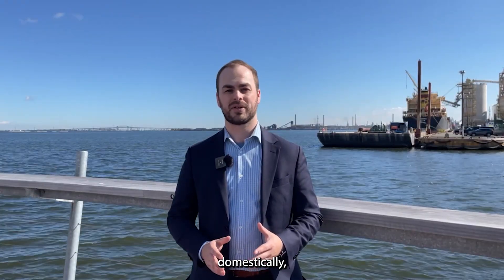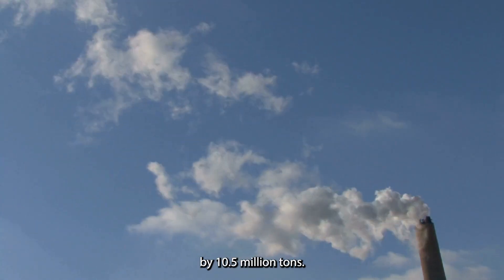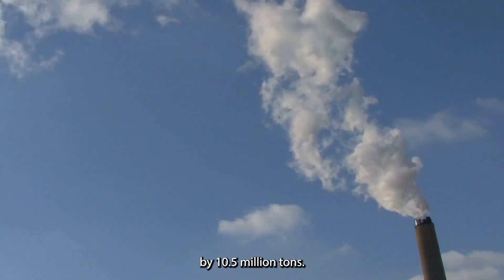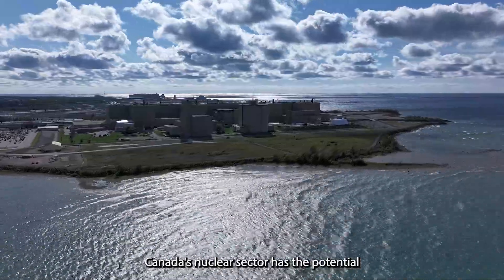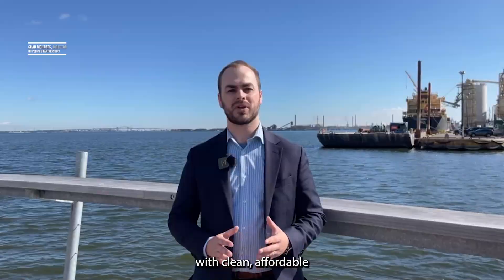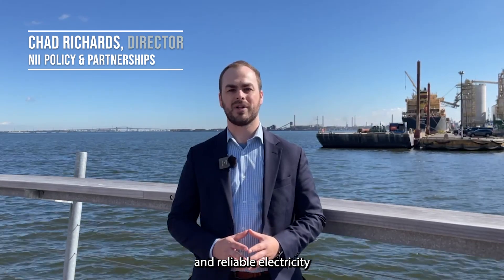Made-in-Canada solutions for a healthy Canadian economy.